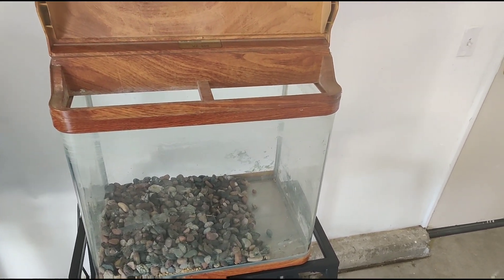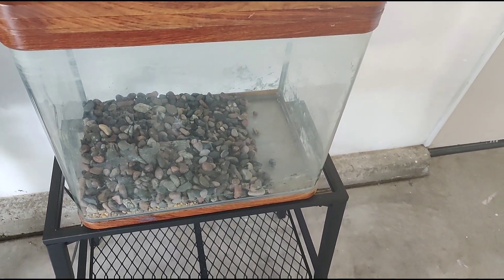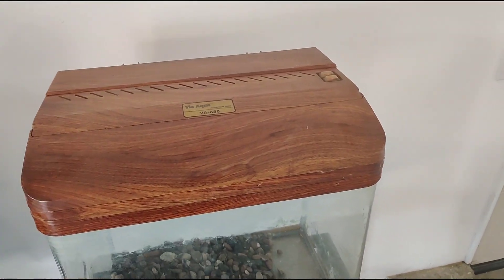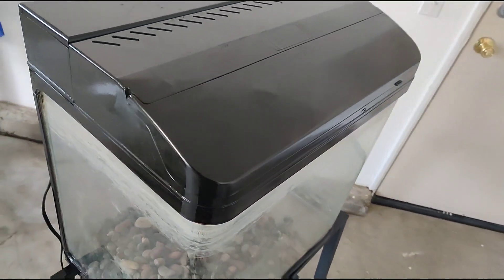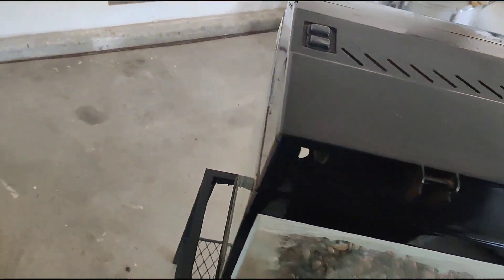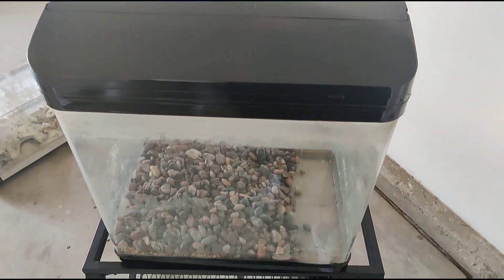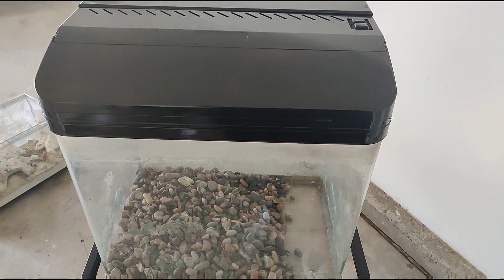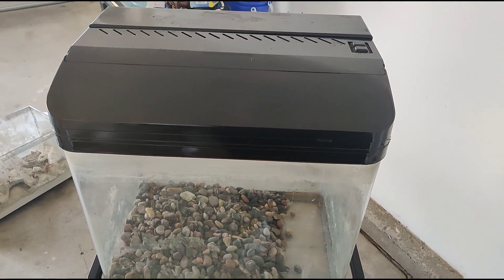Painting my fish tank before and after👀💪🏾👍🏾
painting my fish tank